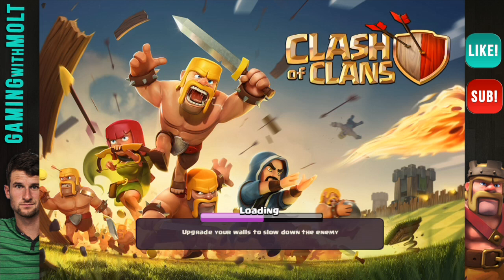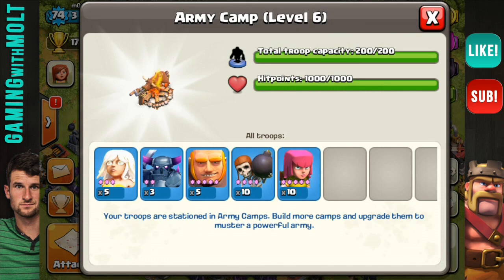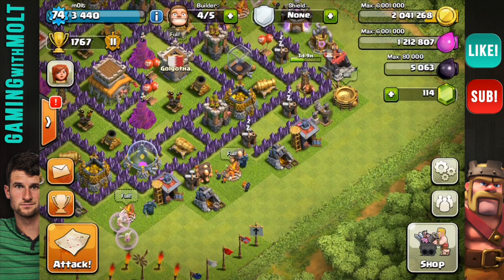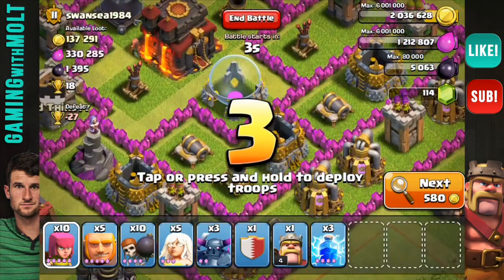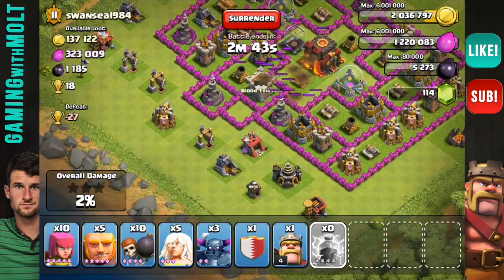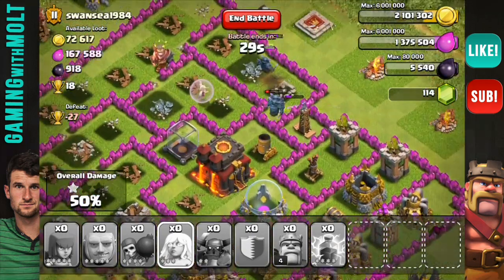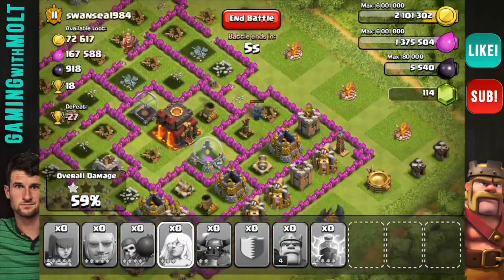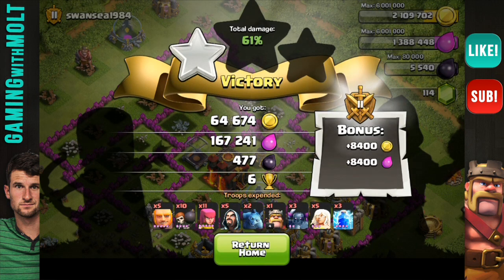Clash of Clans: H.O.R.S.E BJ vs Molt Ep #6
**READ HERE**

Y'all are SOO much cooler than me!